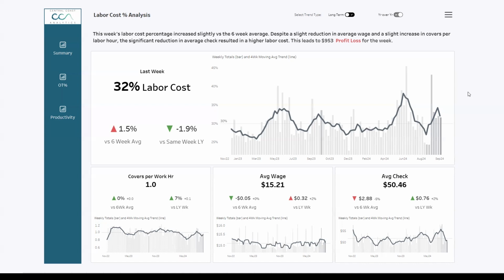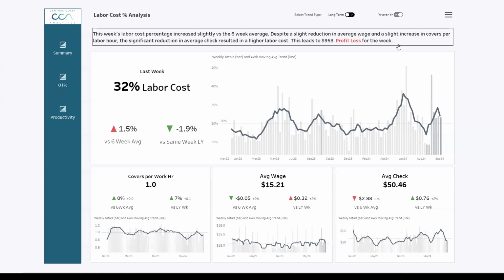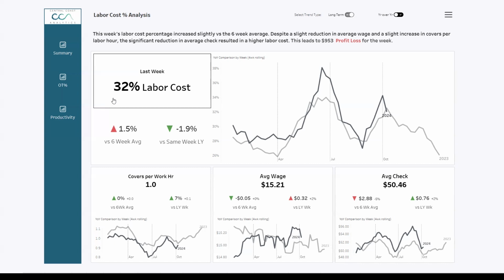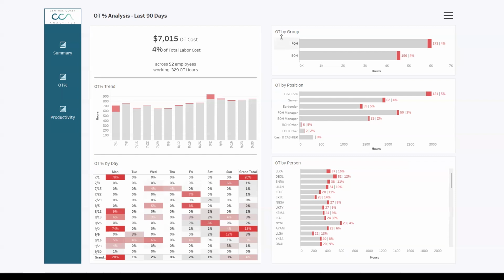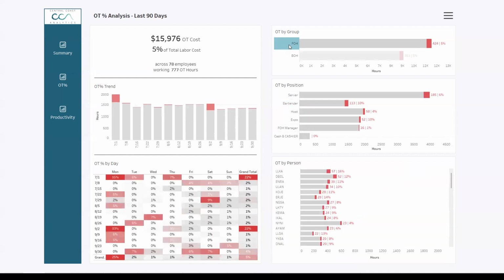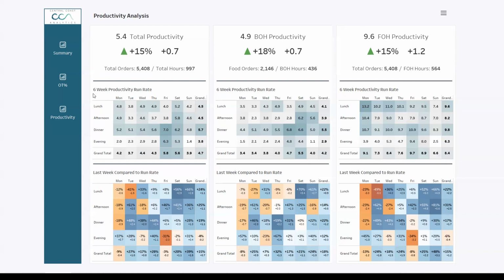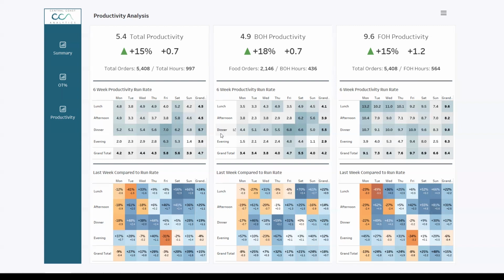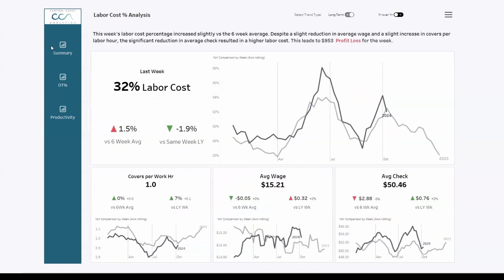Labor Insights with Interactive Dashboard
Check out how combining data from your labor and POS system in an interactive dashboard can enhance how you dial in your Taproom labor.